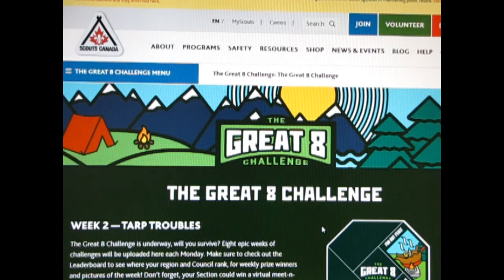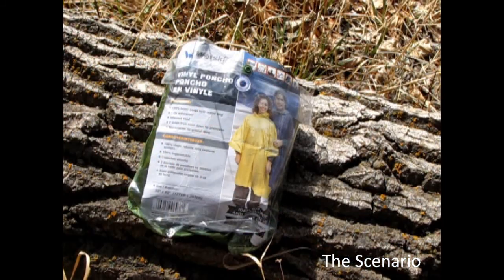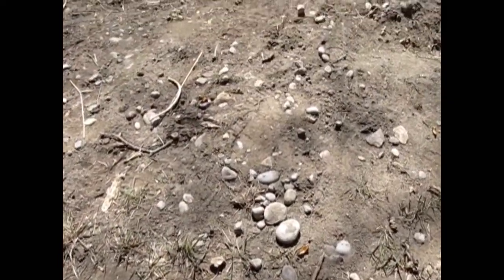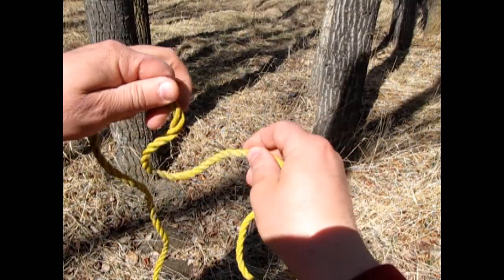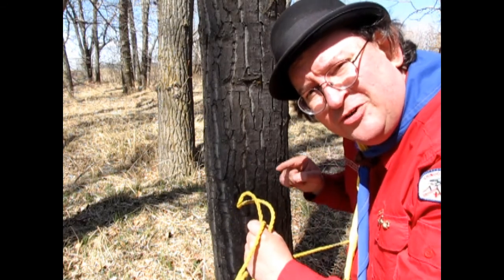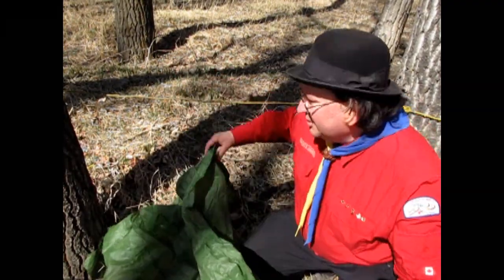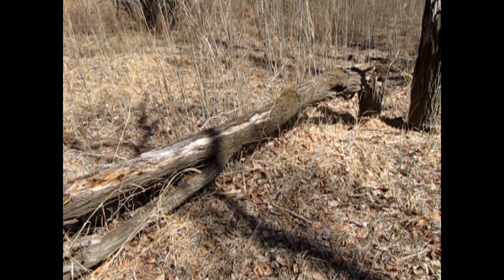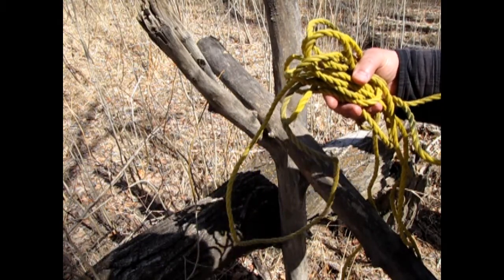The Scouts Canada Great 8 Challenge - Week 2 - Tarp Troubles (An Outdoor Survival Adventure Video)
Week 2 Challenge : Build a sturdy, safe shelter with the materials you can find around you.

In today's video, I will show you my solution for The Scouts Canada Great 8 Challenge - Week 2 - Tarp Troubles. This is an outdoor survival adventure video.

What is the Great 8 Challenge? Here's some background reading!

Les Stroud, aka Survivorman, will be hosting this epic 8-week challenge and all the participating Scouts Canada groups will be competing for not only bragging rights, but to accumulate weekly crests and earn a coveted Ghost Crest!

With the challenges introduced weekly by videos from The Survivorman himself, it's going to be an adventure filled week you won't want to miss!

This series of challenges was developed by Les Stroud and Scouts Canada as activities that could be done either in a group or on your own during the pandemic of 2020/2021 to help get all the Scouts and Scouters out and doing something fun under their provincial restrictions.

About myself :

I am Scouter Trevor, (A Scout Leader) in our local community, as well as the owner of Monster Hobbies, a local hobby shop. As a youth, I was involved in Scouting and my Dad was also a Scout leader. Both my wife and daughters are also involved. I decided to try and make as many of these videos about what I am doing to solve the weekly challenge as I can.

About our group :

We have a group of Scouts and Scouters that met online and decided that we would meet this challenge virtually in a Zoom meeting on our regular Tuesday Night meetings. Due to the pandemic regulations, we could not physically meet as a group at our regular camp site for this challenge, but I wanted to meet the challenge anyway, hence this video. Instead, I filmed this video at a forest/bike park near our house on my own to show a real forest shelter building situation.

Also, as a group, we decided not to cut branches off trees to build our shelters. Everything we use has to be found on the ground.

About this video :

Although these videos appear to be short and easy, there was a lot of research, development and trial and error in creating items like the emergency shelter and trying to present the information in a way that's easy to understand.

There are also some suggestions that you think of after you film the video, and some other issues that come to play as well.

Les Stroud, aka Survivorman, posts the "Challenge" videos each Monday, but there is also a hand-out at Scouts Canada that the Scouters have that talk about the challenges for each level and what materials and requirements the Scouts have for their age group. (Beavers, Cubs, Scouts to Rovers)

I made this video following the outline in the hand-out in a situation for the time the video was filmed, mainly April 26th - May 2nd. Springtime.

However in Les Stroud, aka Survivorman's video that released on Monday, he was talking about -40 C winter weather, the coldest night of the year, and building a shelter with no materials. That's not what I filmed in this video because the hand-out said the senior levels could have the rope, and there was no mention of it being winter conditions. Well...what can I do? The video I filmed is for springtime before the blooming season. It is what it it.

Another thought. Les Stroud, aka Survivorman, said that we couldn't bring any "Outside" or "Man Made" materials to build our shelter with. That's not a problem because it can be done.

Realistically however, if a person does go on a day hike, they will bring items with them that, although not intended to build a shelter, can be used to build a shelter. These items could include a pocket knife, blanket, black plastic garbage bags, shoelaces, backpack, scarf, bandanna, extra clothes, and many other items.  To not use these items, even if these items are limited, to build a shelter would be a wasted resource.

On a technical note, if a Scout didn't have a rope or tarp, but brought a blanket as something intended to sit on the ground with and used their boot straps, intended to keep their shoes on, as twine to tie down the blanket like it was a tarp to some trees, that technically wouldn't break the challenge requirement because a blanket technically isn't a tarp and shoe laces are not rope. - just my thoughts.

In the end, everything worked out, and that's what Scouting is all about.

Be Prepared!
And always have fun!